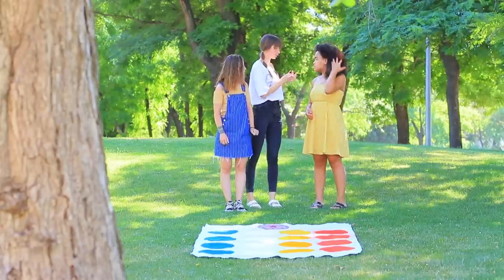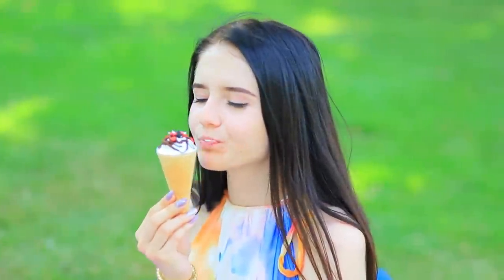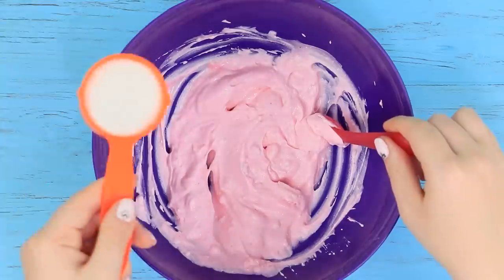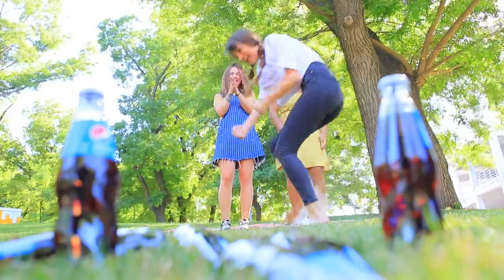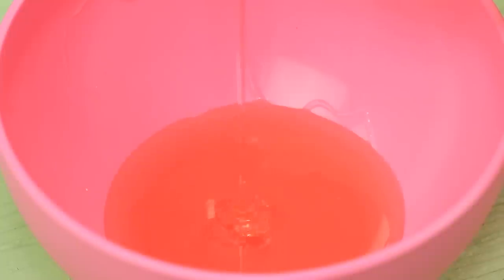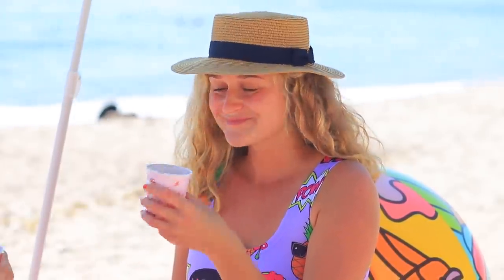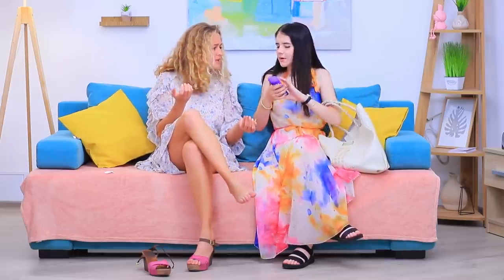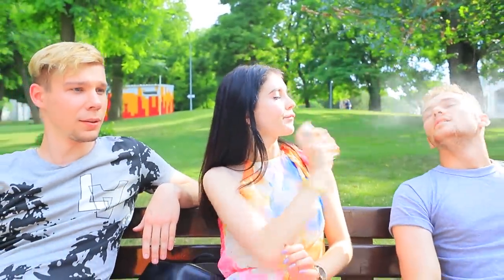13 Funny Summer Hacks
What do you most want in the summer heat? Of course, refreshing yourself! And today we'll be happy to share tasty summer life hacks for freshness, and more different funny summer ideas!

Supplies and tools:
• Teabag
• Banana peel
• Coconut milk
• Ziploc bags
• Powdered sugar
• Ice
• Salt
• Waffle cones
• Chocolate glaze
• Gelatin
• Heavy cream
• Mixer
• Philadelphia cream cheese
• Yogurt
• Sugar
• Oreos
• Strawberry
• Banana
• Blueberry
• Liquid soap
• Sponge
• Goggles
• Paper towel
• Balloon
• Juice
• Spray bottle
• Mint
• Thread
• Carabiner
• Hot glue gun
• Big plastic bottle
• Scissors
• Lighter
• Sand molds
• Binder clip
• Cardboard
• Ruler
• Pencil
• Utility knife
• Glue
• Acrylic paint
• Middle of spinner
• Spray paint
• Blanket
• Soda bottles
• Beach ball